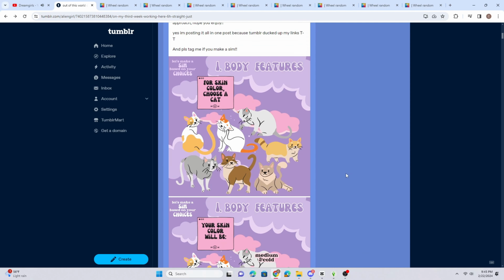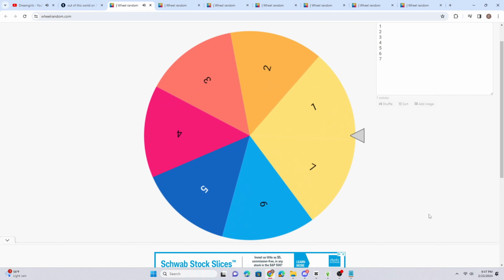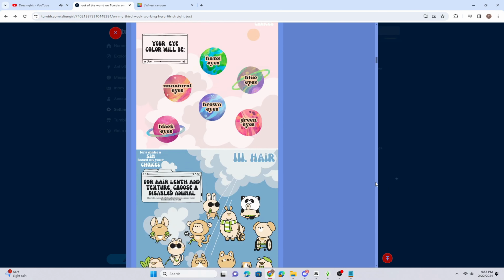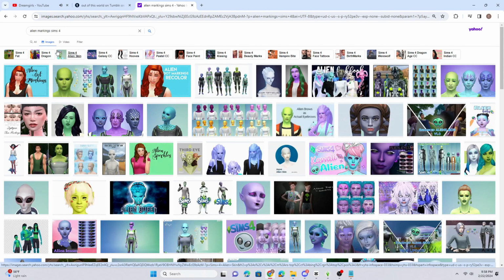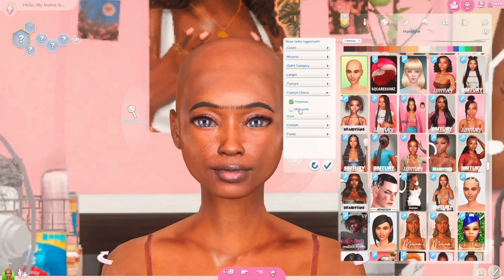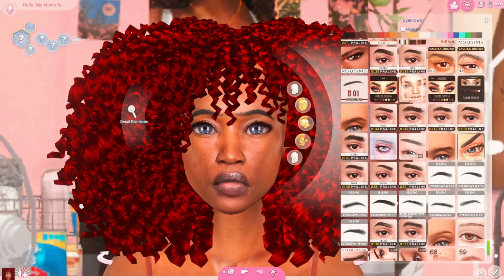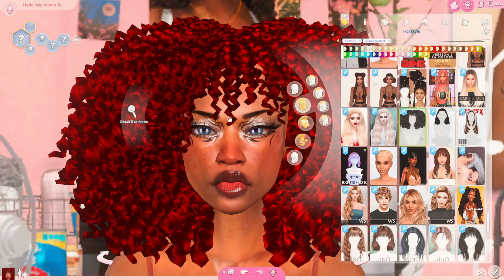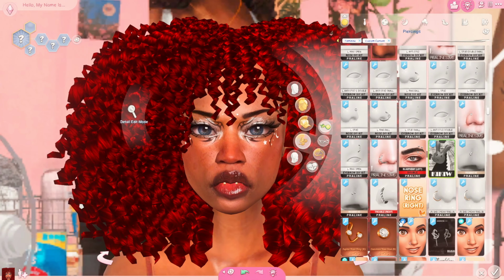CREATE A SIM BASED ON YOUR CHOICES❤️| SIMS 4 RANDOM WHEEL CHALLENGE🔥| ALIENGIRL TUMBLR SIM CHALLENGE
🌸 Welcome to CASwCOY! 🌸

🎮 In this video, see how I use my amazing creative abilities to make a sim based on random selections from a randomizer wheel. Challenge by aliengirl on Tumblr.

🌟 Connect with CASwCOY 🌟
💖 If you found this video fun to watch and enjoyed, don't forget to give it a thumbs up, share it with your fellow Simmers, and leave a comment sharing your thoughts or questions! Your support means the world to me! 💖